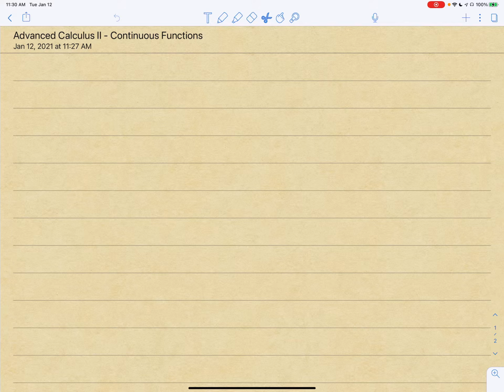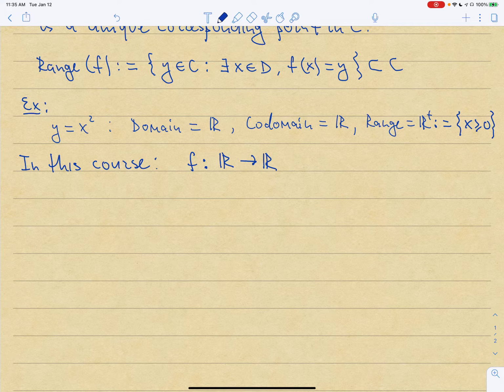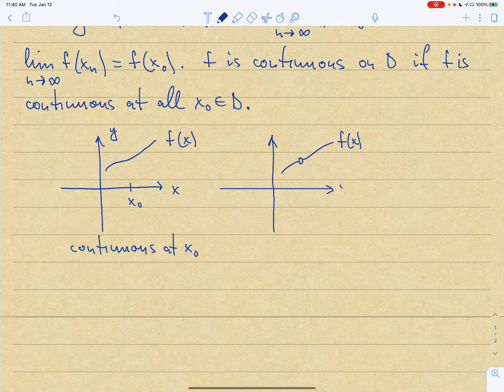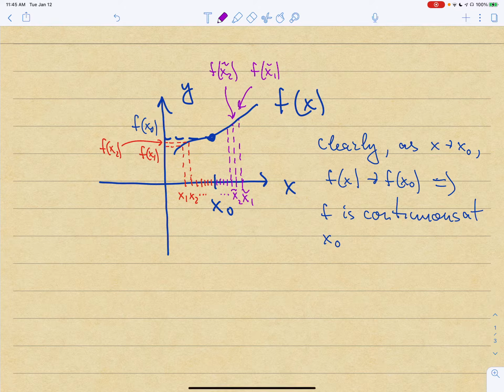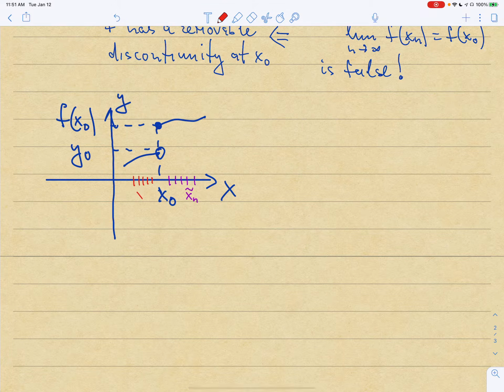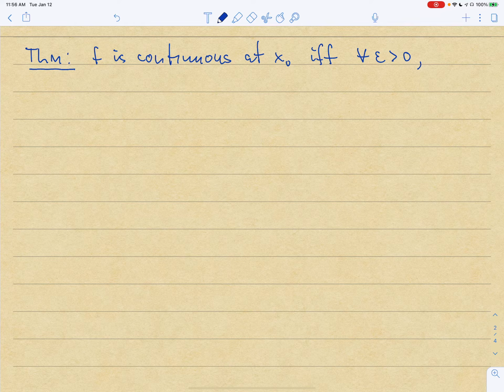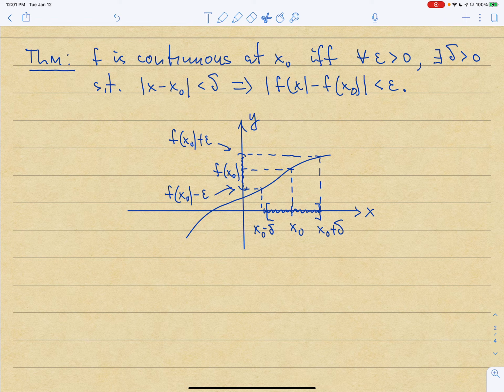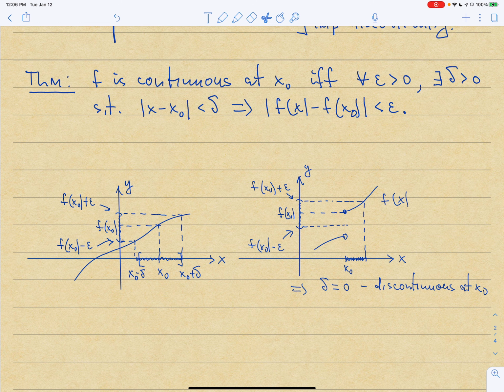Lecture 1 - Continuous Functions